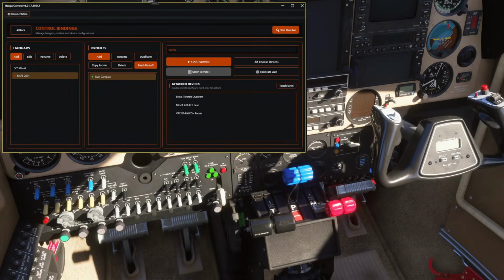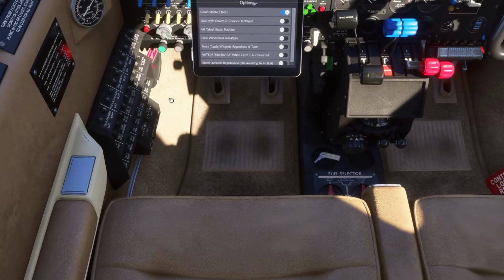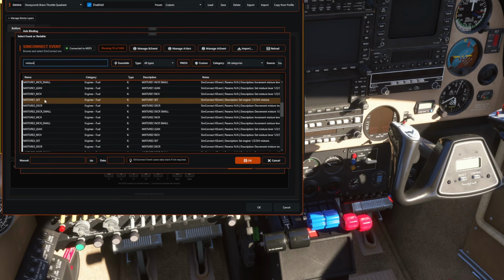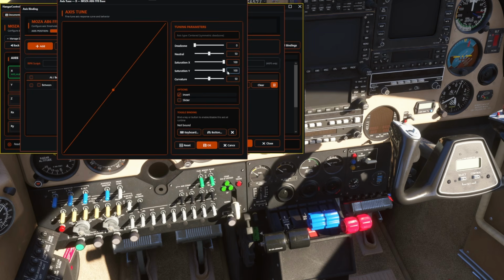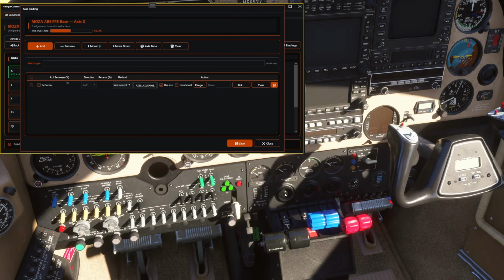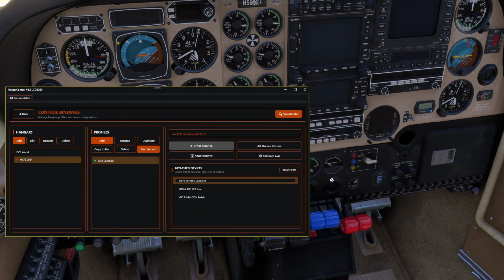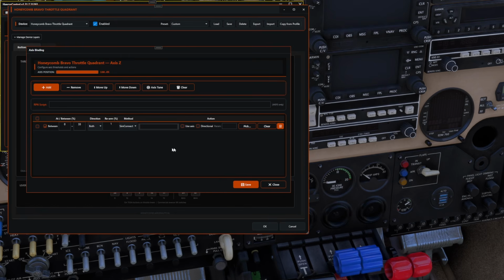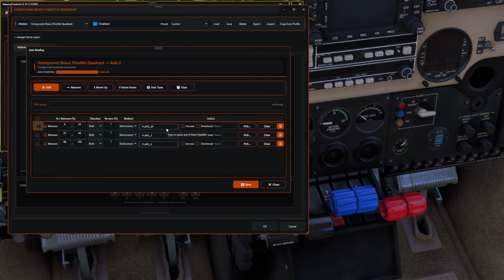Hangar Control Getting Started 05 | Axis Bindings, Curves, and Segmentation in MSFS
Welcome back to the Hangar Control Getting Started series in Microsoft Flight Simulator

In this video, we dive into Axis Bindings and everything you need to know to properly configure your controls.

We cover basic axis setup, tuning, and calibration, along with more advanced features like axis segmentation, splitting an axis into multiple buttons, and applying curves for precise control.

This is where you start unlocking the full power of your hardware and taking complete control over how your inputs behave.

Timestamps:
00:00 Introduction
01:28 Basic axis bindings
19:11 Advanced bindings, tuning, and segmentation

🎯 Support & Community
🔗🎯 Support & Community

🧵 RAM: 64GB DDR5 G.Skill 6000

⚡ Storage: NVMe Gen 4 M.2

🎮 GPU: RTX 4080

⏱️ Timestamps
0:00 – Intro